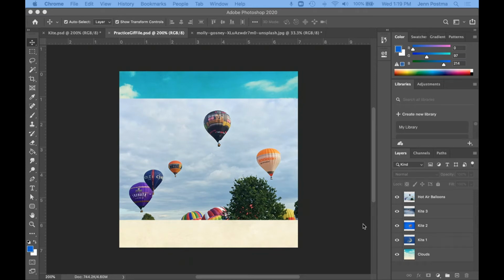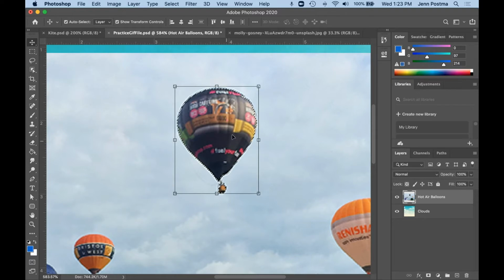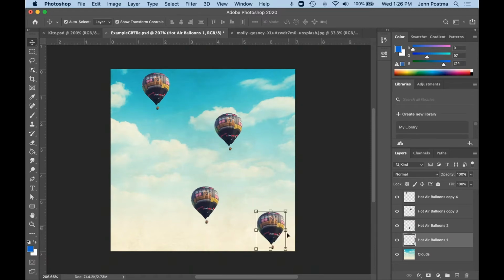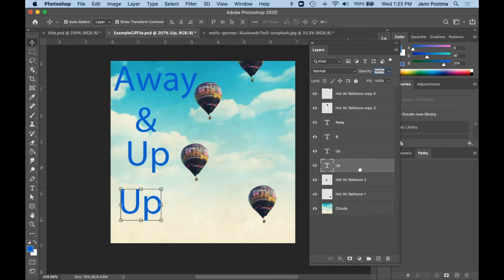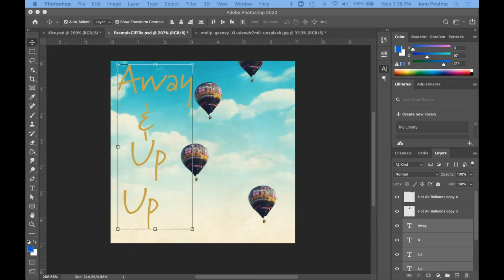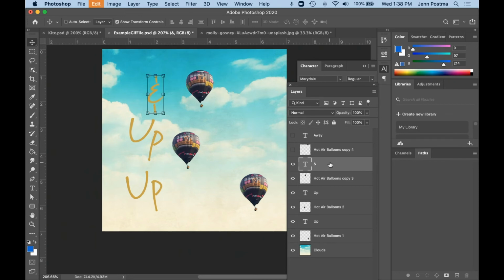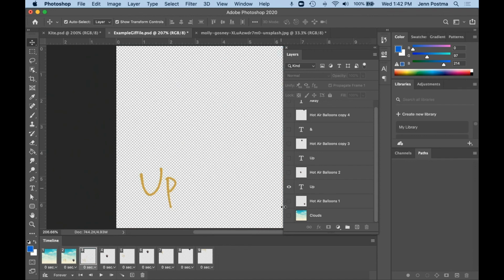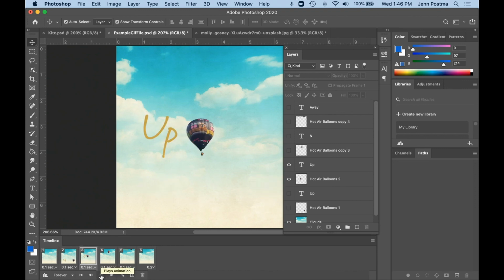How to Create GIF Complete